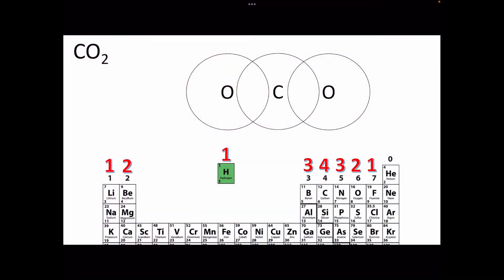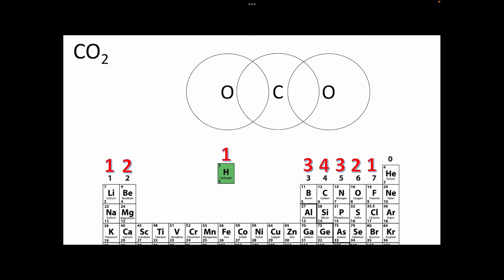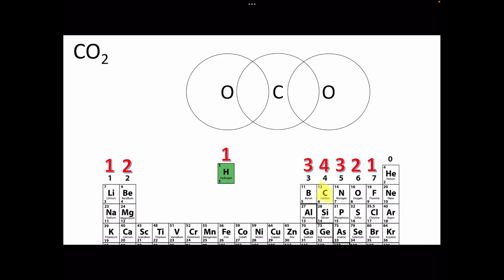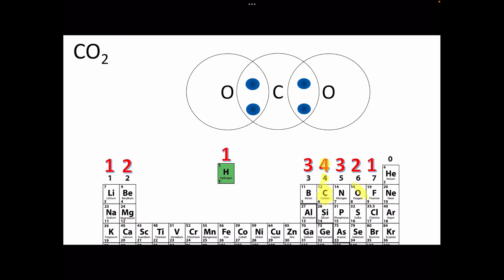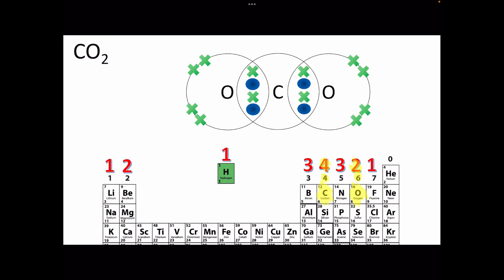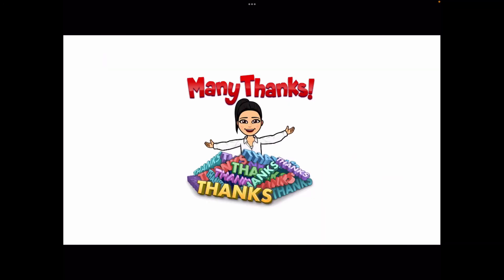Carbon dioxide dot and cross diagram covalent bonding CO2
Video to explain how to draw a dot and cross diagram to show the bonding in carbon dioxide